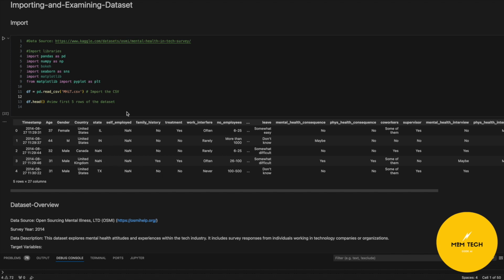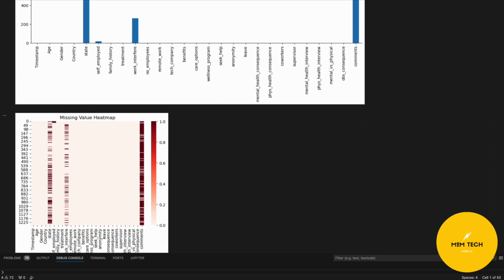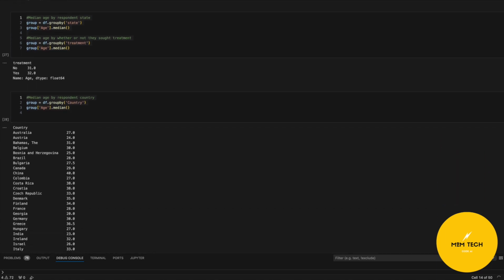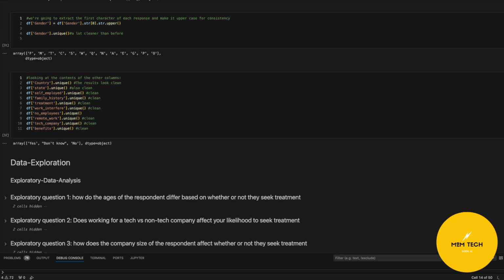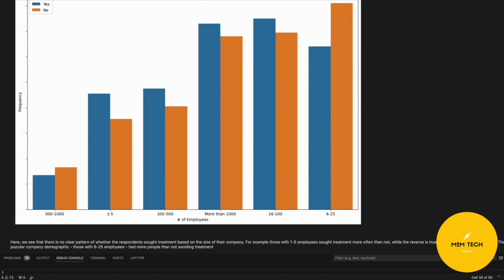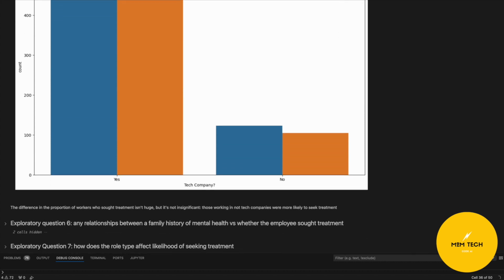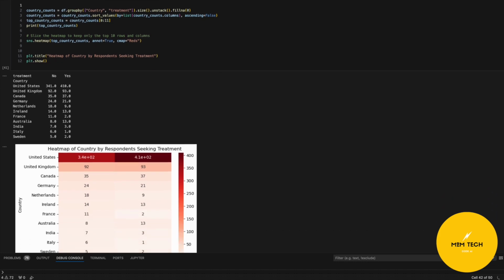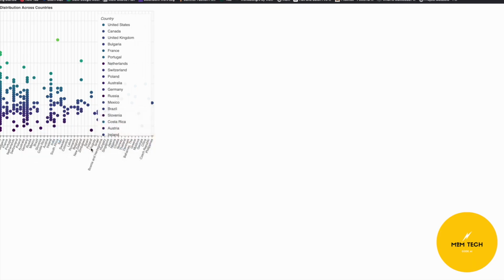Capstone #1: Visualization Notebook (Mental Health in Tech) | Dami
📊 Project Description: This project showcased visualization skills using different libraries, and explored data taken about Mental Health from Tech workers in Tech and Non-Tech companies.